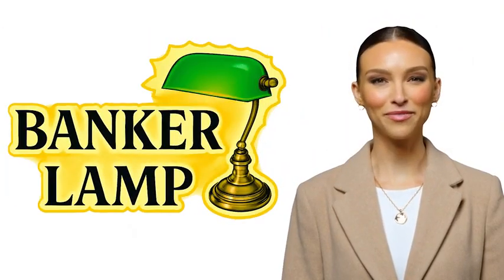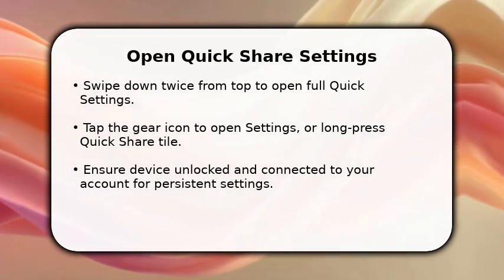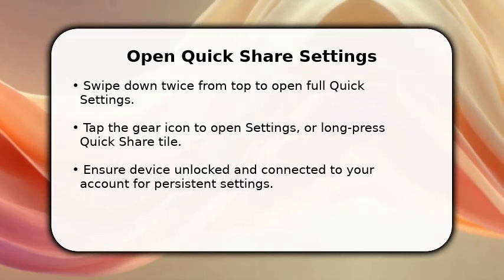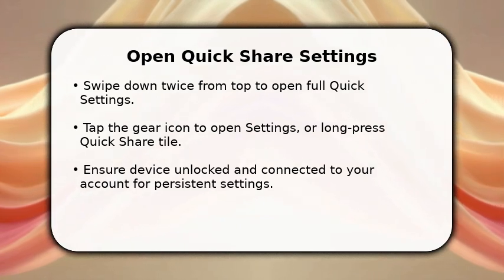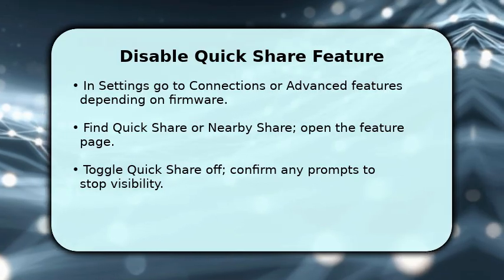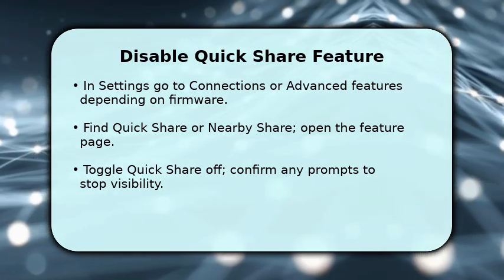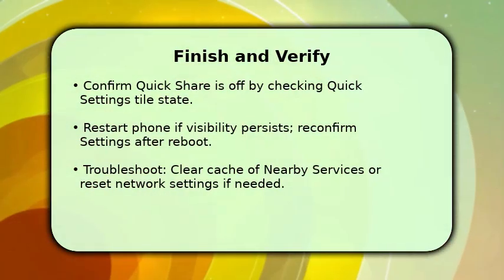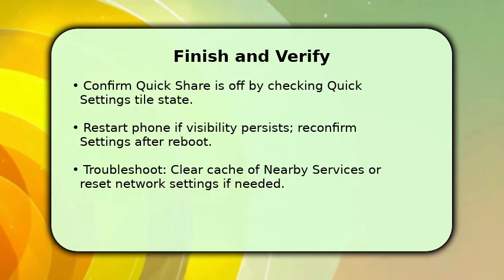How to Turn Off Quick Share Samsung (only Way)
Discover the only way to disable Quick Share on your Samsung device. This step-by-step guide will walk you through navigating settings and tweaking options that are not readily apparent, ensuring privacy for those who prefer a more controlled sharing experience.